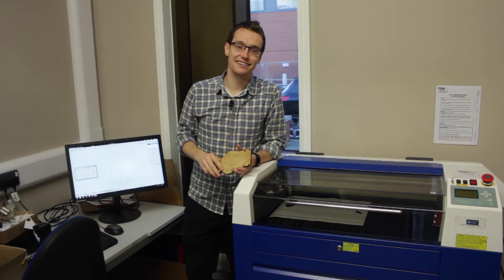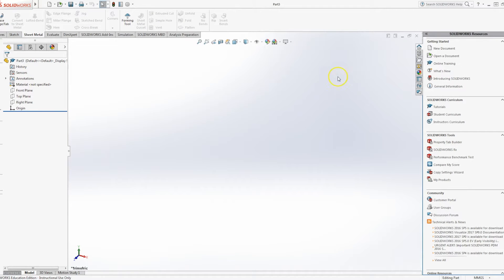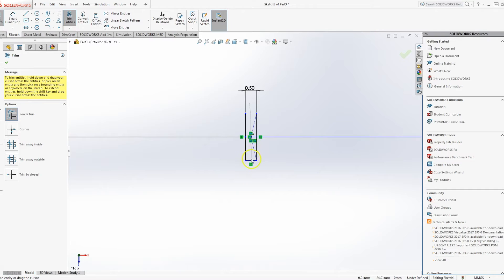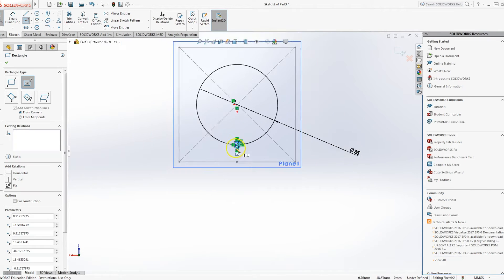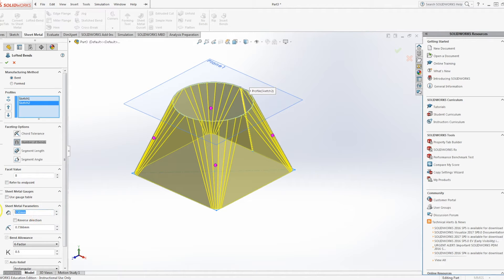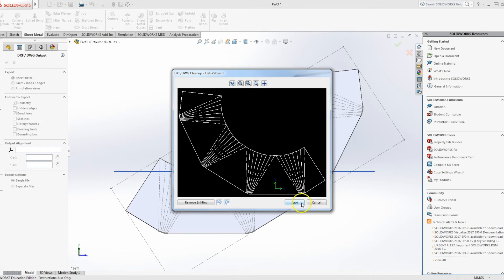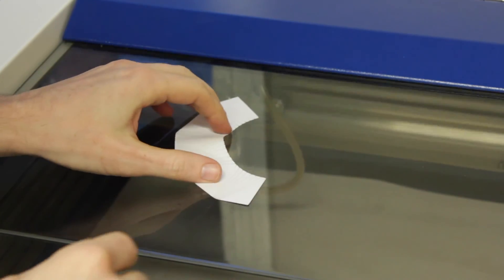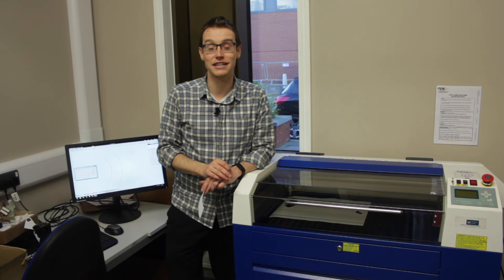Square to Round Sheet Metal (Solidworks) - 5minFriday #18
Square to Round Converter in Sheet Metal - Creating 2D developments from 3D shapes for laser cutting in sheet materials via SolidWorks is ridiculously simple! Here we show you how.

Bonus footage of the CNC lathe in action (don't judge my lack of chip breaking! More aggressive cut needed. ) Plenty more FANUC CNC tutorials to come in the new year.

On the channel is also a four part series looking at a more traditional way of creating sheet metal developments: